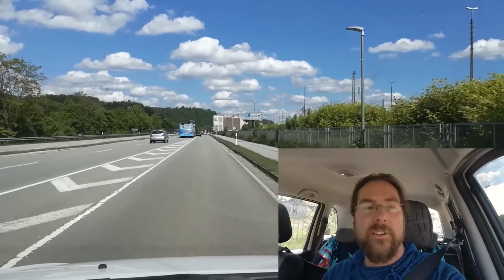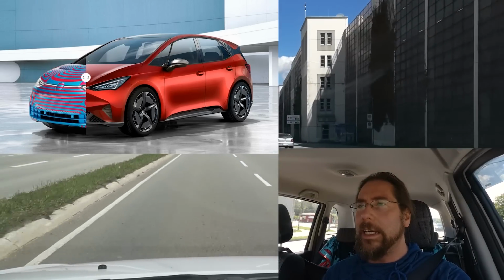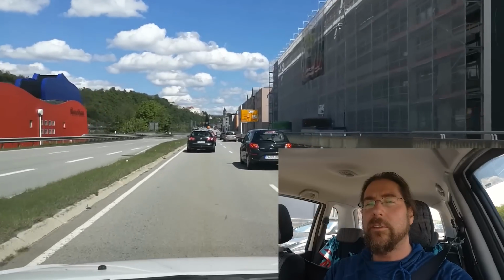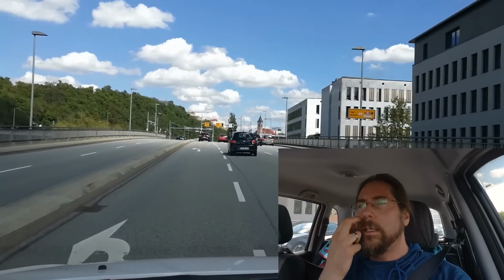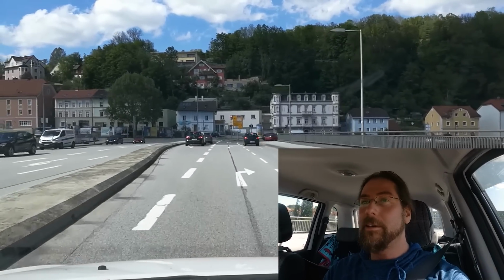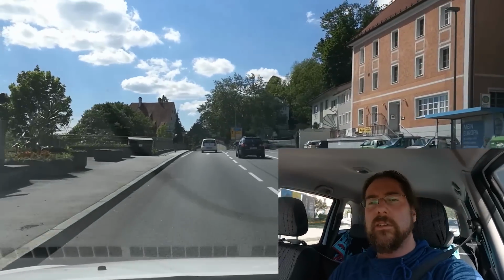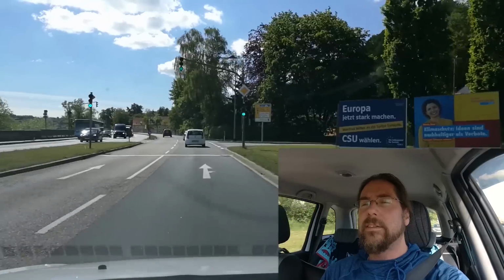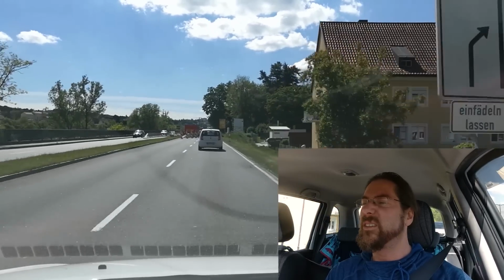Volkswagen ID.3 - Seat el-Born: THE SAME CAR ???